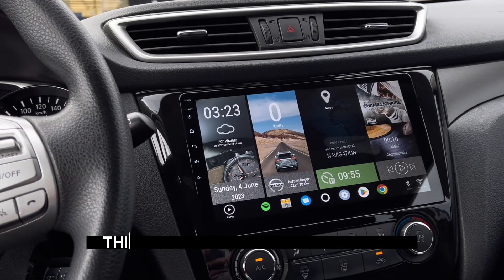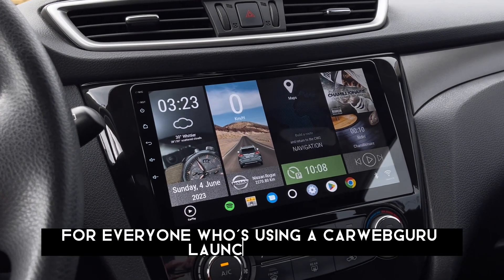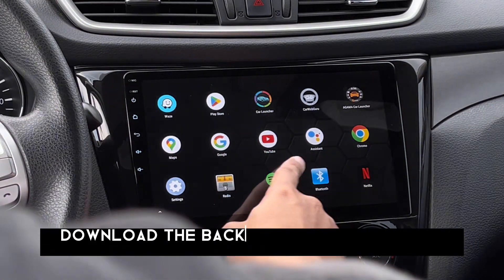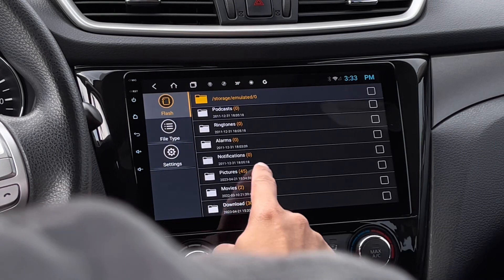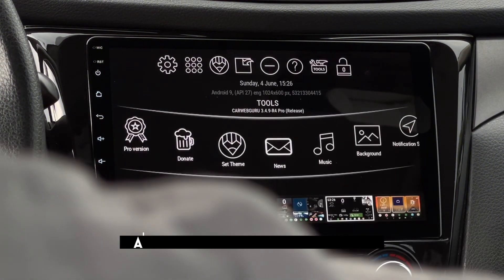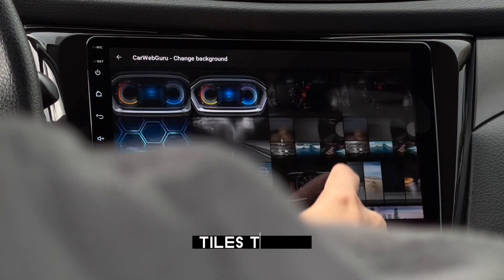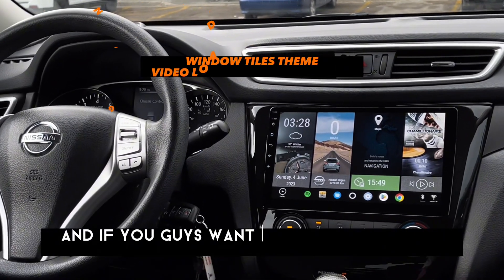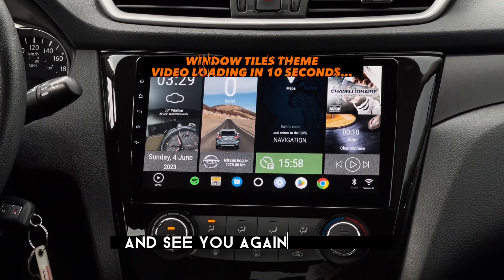Window Tiles Theme: Update and Fix | Carwebguru Launcher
This video is just a quick update and will fix the custom Window Tiles Theme that I made in Carwebguru Launcher.

If you're new and you don't know how to download this theme, please watch this video:
FREE Carwebguru Custom Theme| Awesome Window Tiles Theme